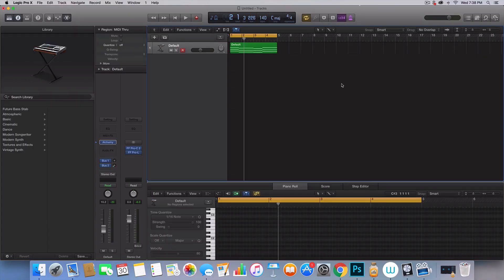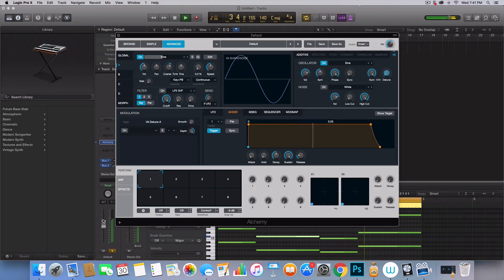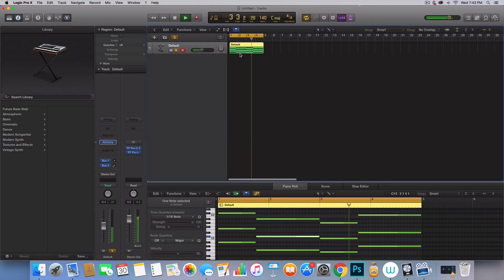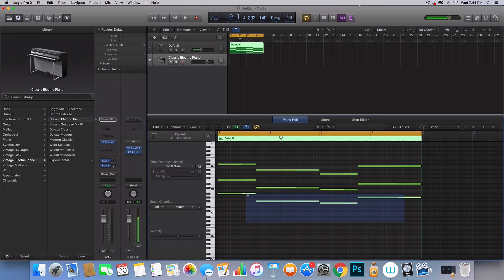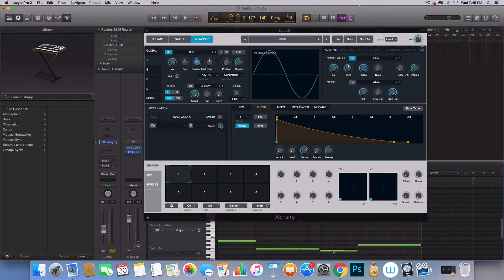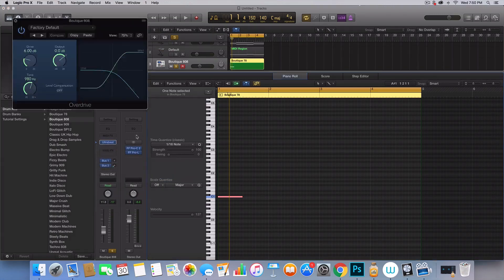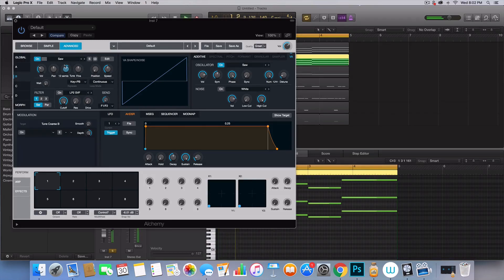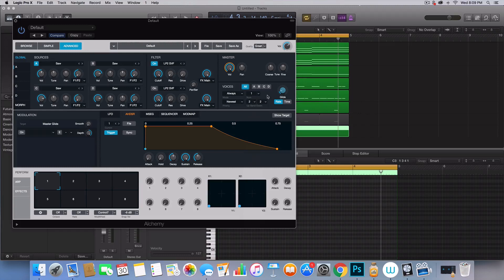How to make a San Holo Style Drop